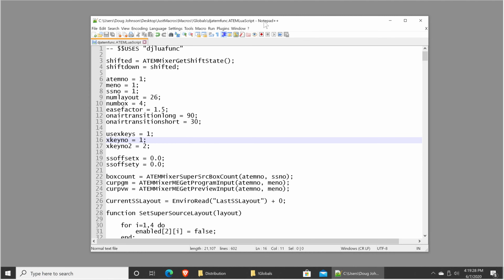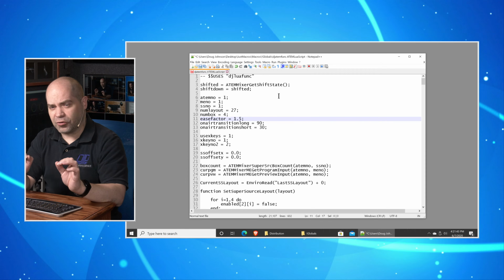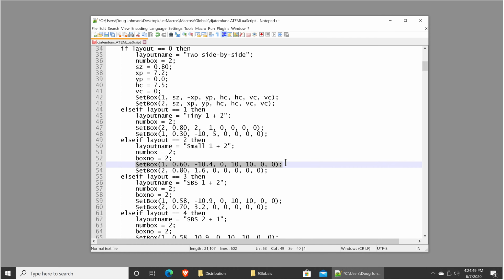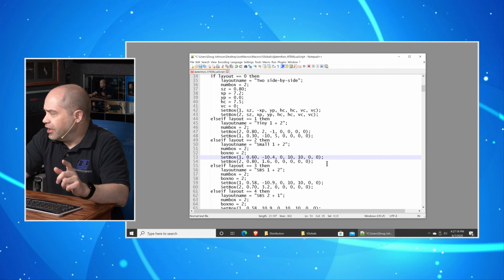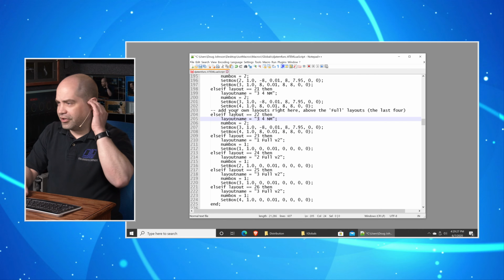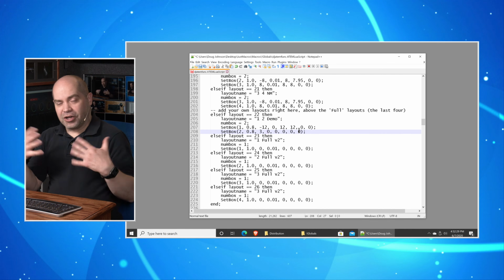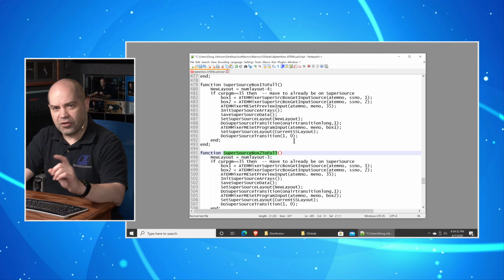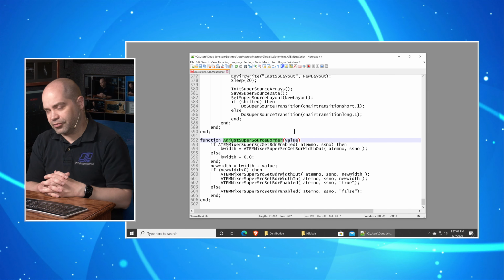SuperSource Transitions part 2: Customization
Since my release of the first version of my SuperSource animation scripts based on JustMacros and the X-Keys controllers, I've made enough improvements that essentially none of the original code still exists. I've added more layouts and considerably more functionality, particularly in areas that make it easier to use in the heat of the moment of a live production.  In this video I'll show how to add your own layouts to the scripts.

Edited by - @wittyfilmgirl